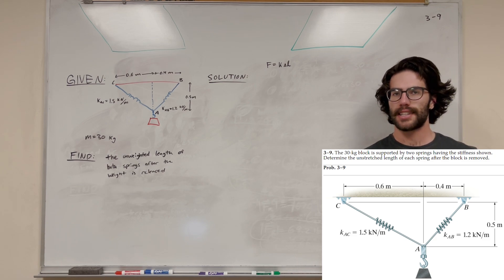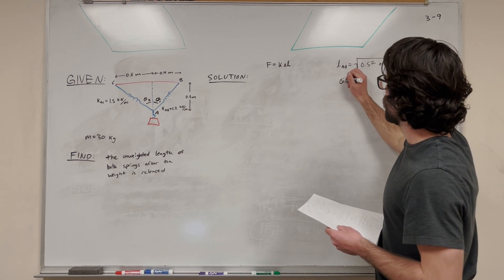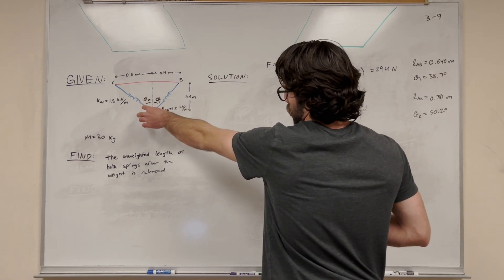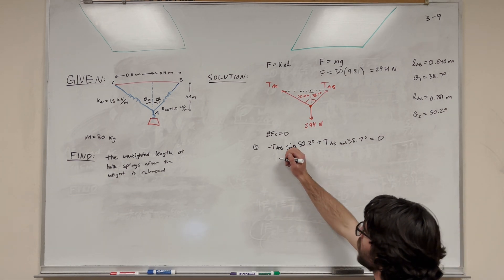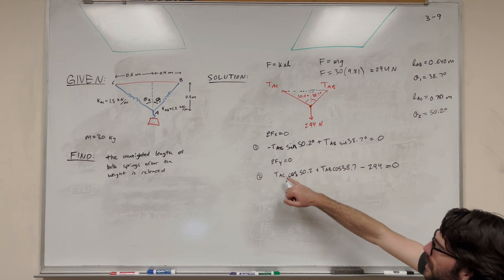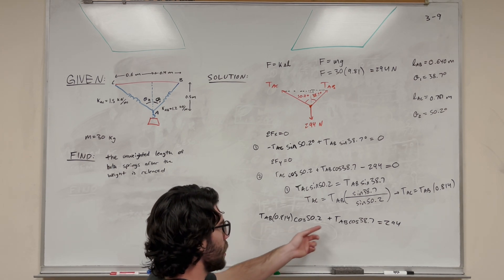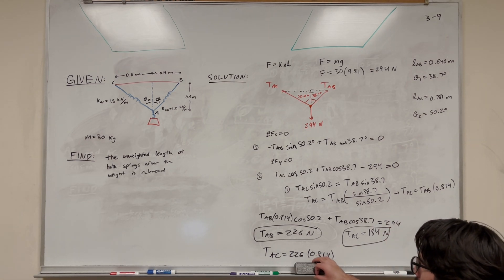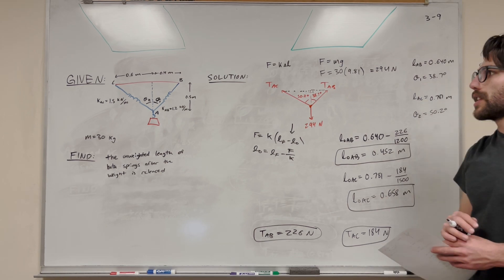The 30-kg block is supported by two springs having the stiffness shown - 3-9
3–9. The 30-kg block is supported by two springs having the stiffness shown. Determine the unstretched length of each spring after the block is removed.